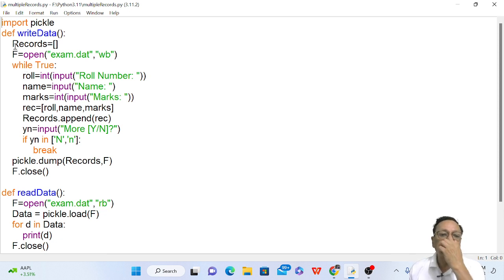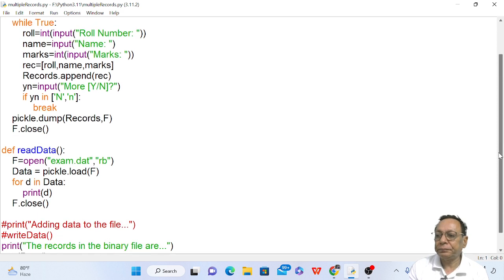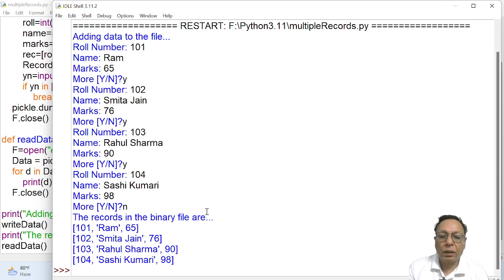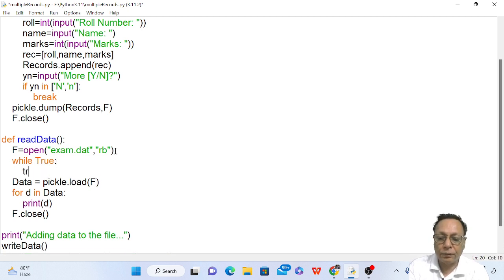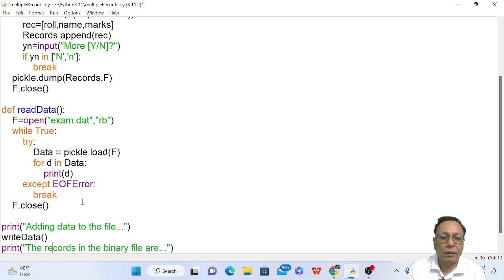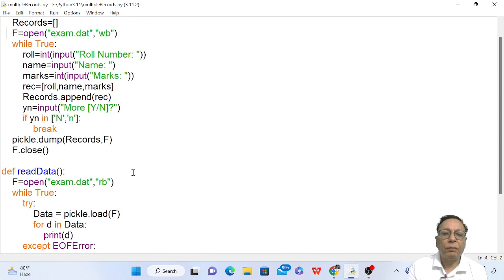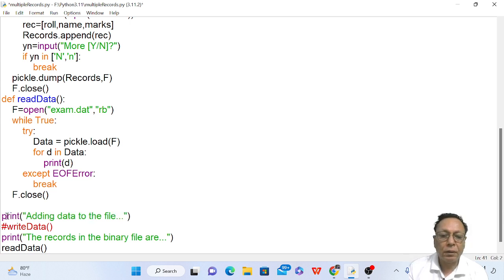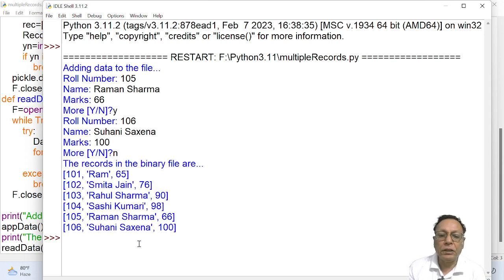Read | Append | Binary Files | CBSE | Class 12 | Exception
The program helps students to read a binary file using try..except. In addition, an append function is also created to add more information to the binary file.